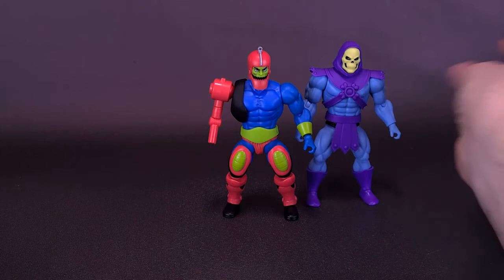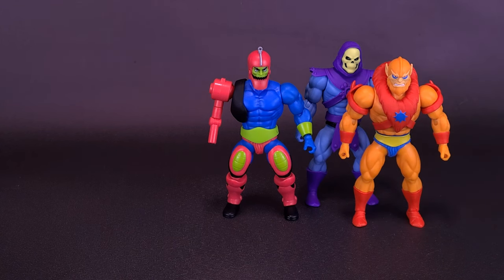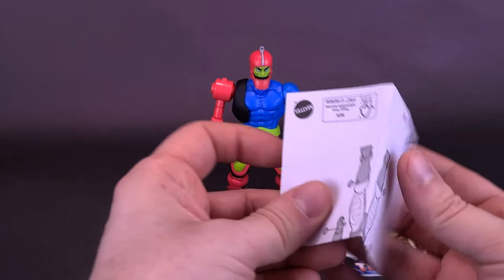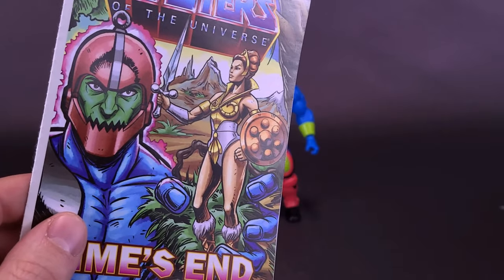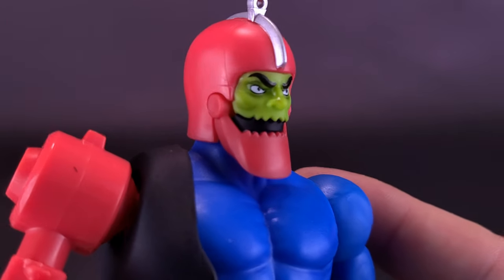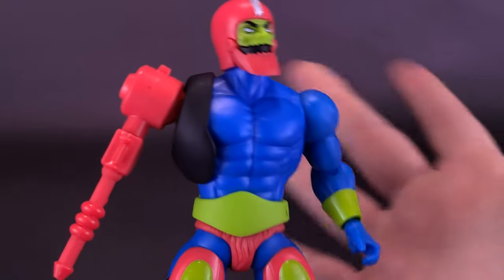Mattel Masters Of The Universe Cartoon Collection Trap Jaw Figure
Dahhm Life
Rob K.
Dǝvᴉous Assᴉstɐnt

Francisco

6975 Meadowvale Town Centre Circle
Suite #196
Mississauga, Ontario Canada
L5N 2V7